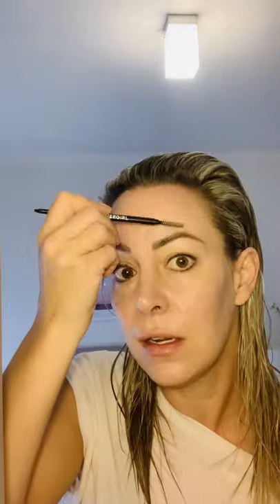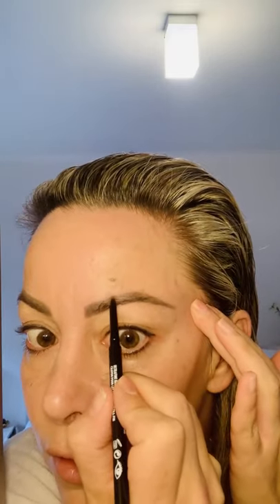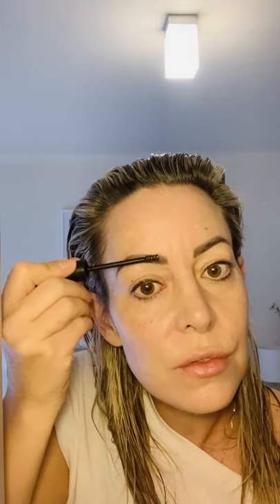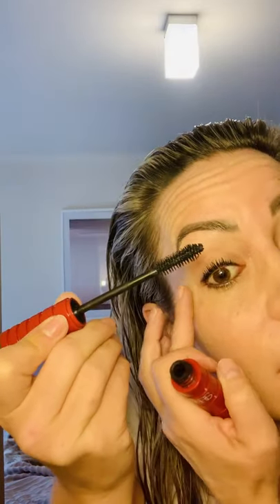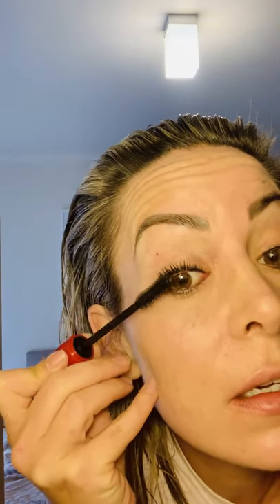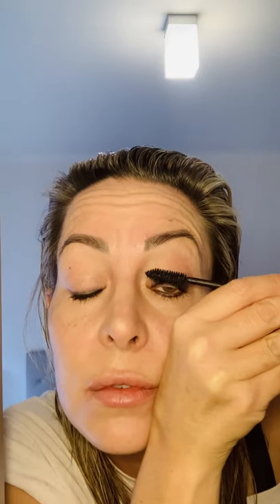Basic Makeup Tutorial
Products Used: @mac prep and prime moisture infusion serum @rodanandfields radiant defence perfecting liquid @cancercouncil face day wear moisturiser in Matt colour medium tint @ nudebynature number #13 face brush @narsobsession climax black mascara @mienbrows eyebrow crayon @mienbrows clear brow gel @natio bronzer